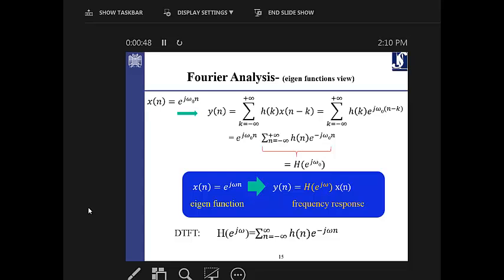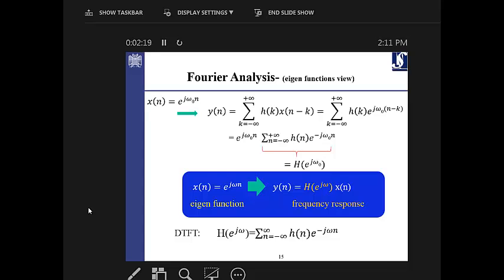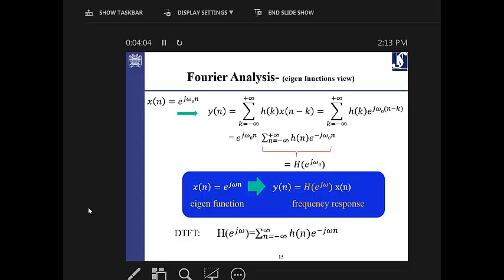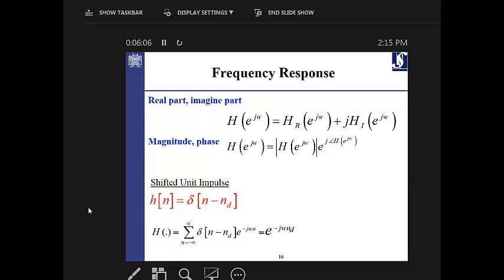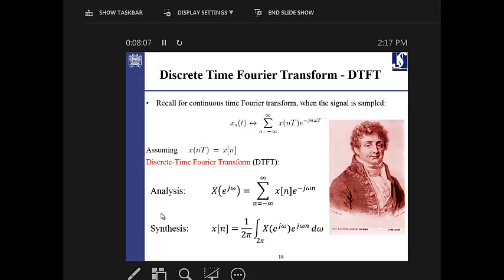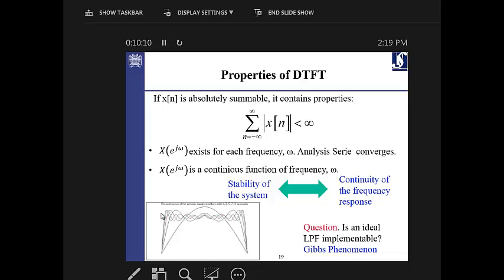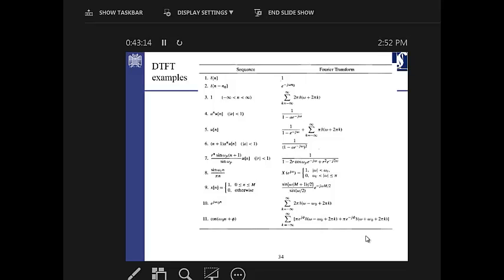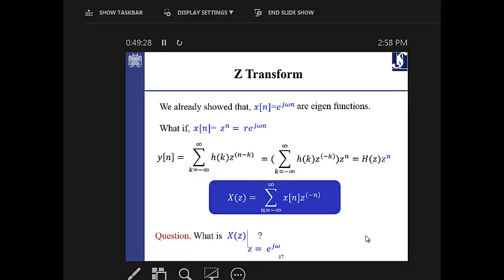Lecture 3_Part1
Rahil Mahdian
Subjects: DSP theory: DTFT, Z-Transform, DFS, Windowing